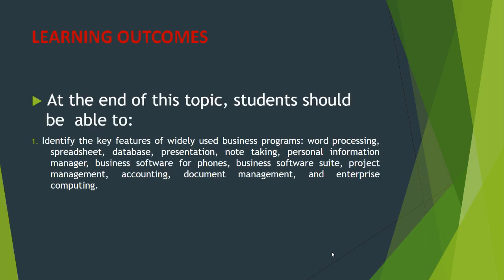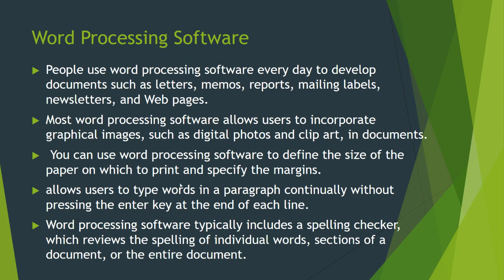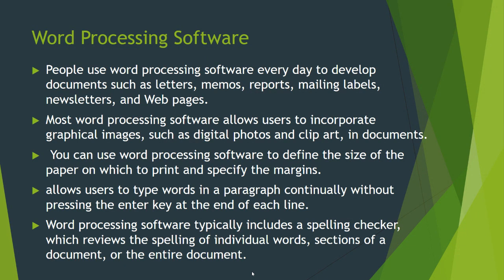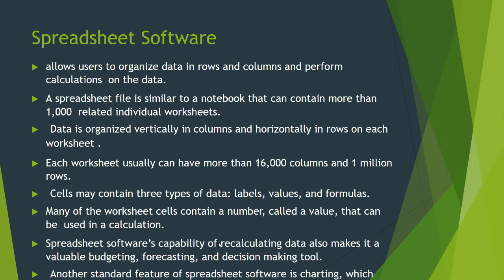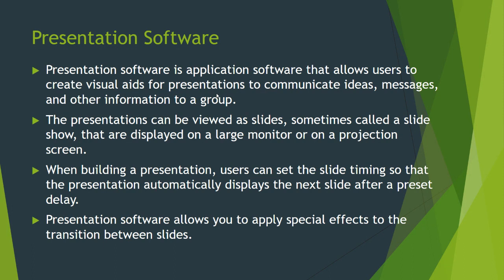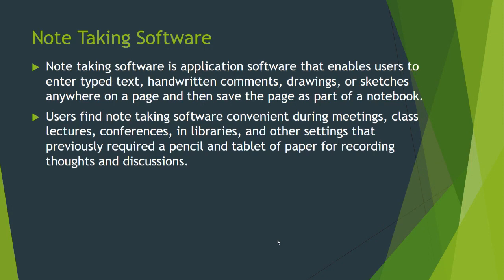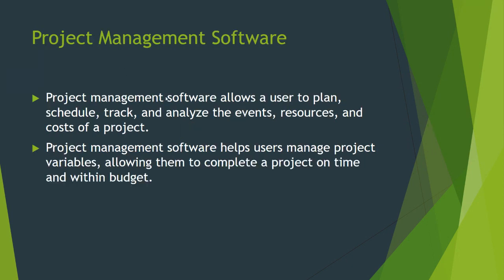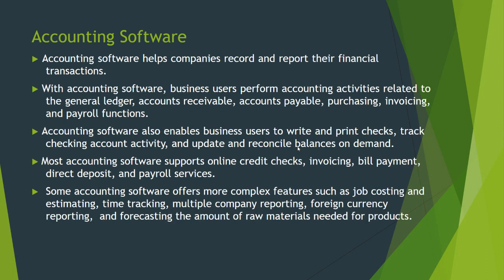BUSINESS SOFTWARE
• Word Processing Software
• Spreadsheet Software
• Database Software
• Presentation Software
• Note Taking Software
• Business Software Suite
• Project Management Software
• Personal Information Manager Software
• Business Software for Phones
• Accounting Software
• Document Management Software
• Enterprise Computing Software